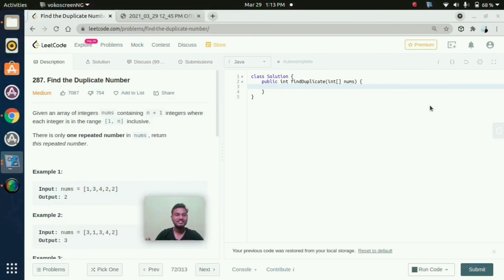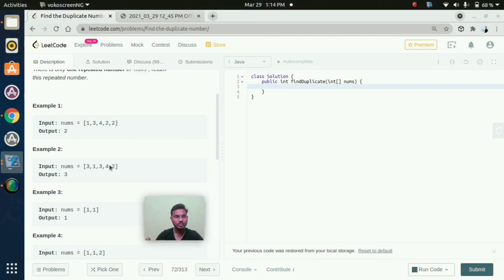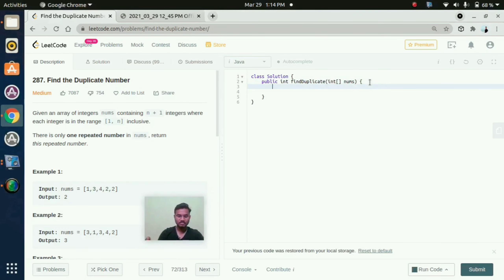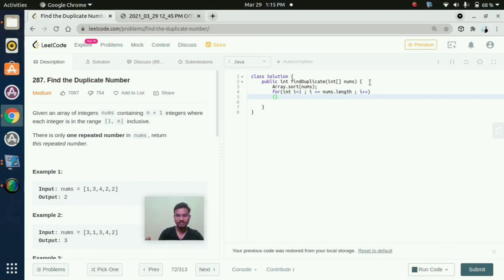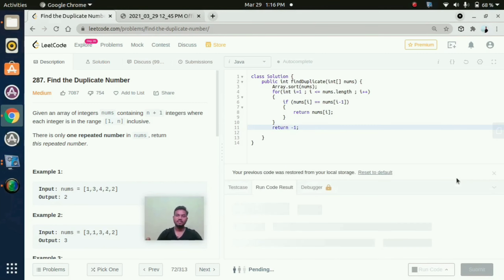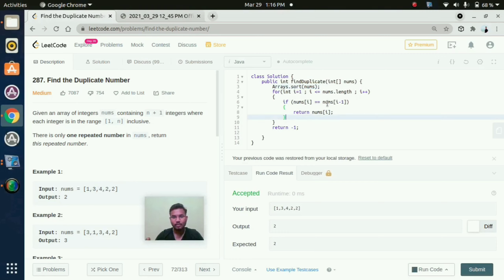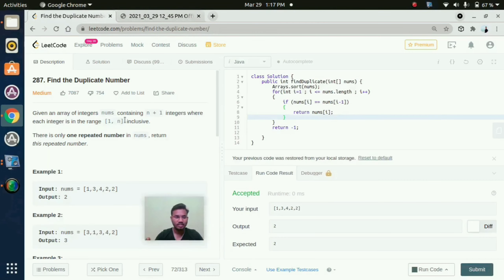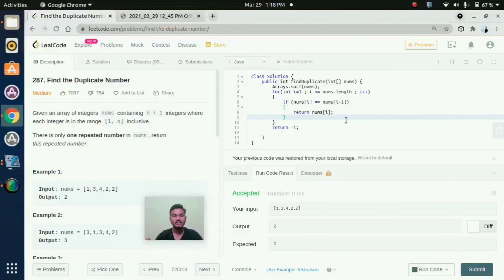LeetCode 287.Find the Duplicate Number